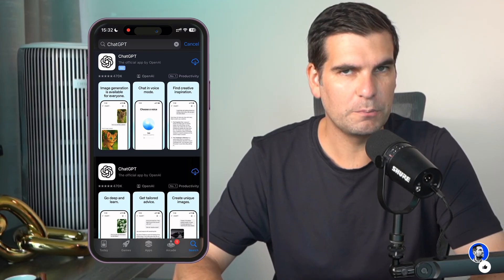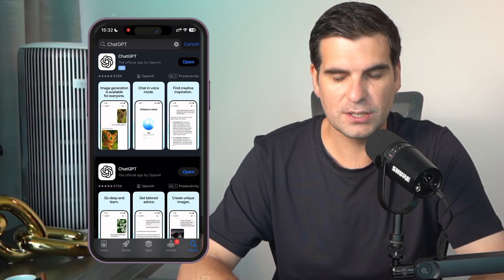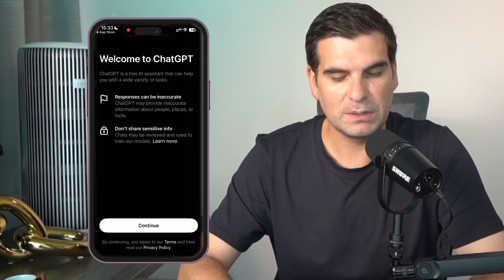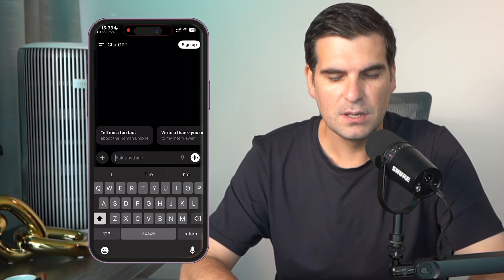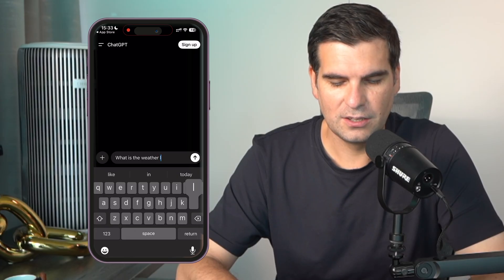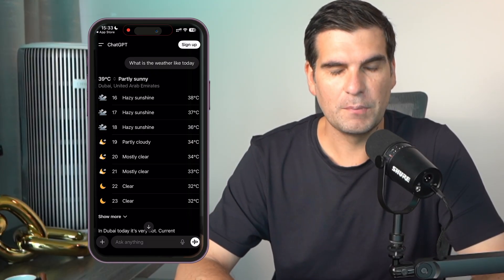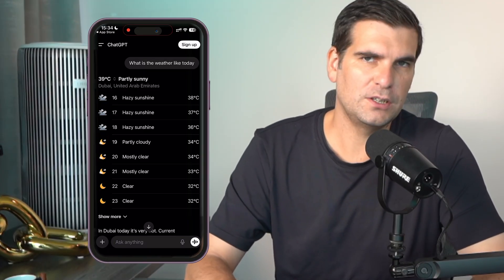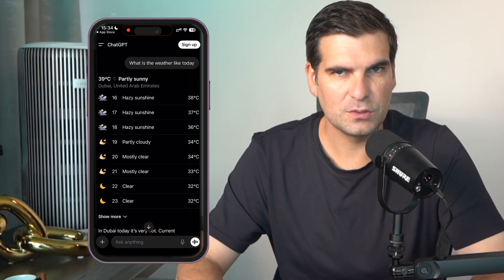How to Get ChatGPT on Your Phone Fast!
Discover how to use ChatGPT on your phone in just a few simple steps. This video walks you through downloading the app from the App Store, installing it, and opening it for the first time. You’ll see how the interface looks, what to expect when you first launch the free version, and how to start asking questions right away. From typing queries to using dictation, the process is simple and accessible to anyone.

Once installed, the video demonstrates ChatGPT in action by asking a weather-related question and reviewing the response. It also touches on the difference between the free version and the option to upgrade for more features. By the end, you’ll have everything you need to set up and start using ChatGPT on your own device.

Let’s connect!

Timestamps
00:00 How to use ChatGPT on your phone
00:07 Search for ChatGPT in the App Store
00:24 Identify the official ChatGPT app
00:41 Download or install ChatGPT
00:57 Open ChatGPT after installation
01:16 Welcome screen and free version setup
01:36 Typing questions into ChatGPT
01:46 Use dictation to ask questions
02:03 Example: asking ChatGPT about the weather
02:21 Free vs paid versions of ChatGPT
02:42 How to sign up for a paid plan
02:53 Final steps to use ChatGPT on mobile